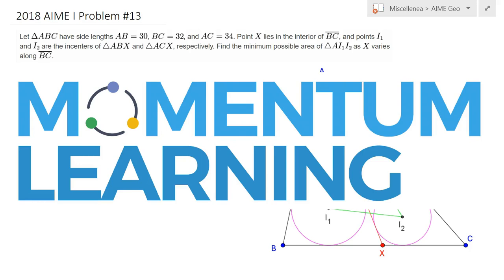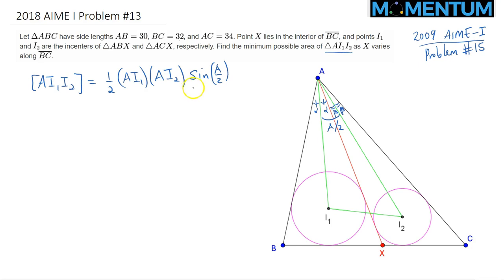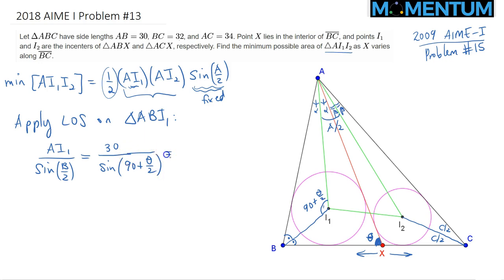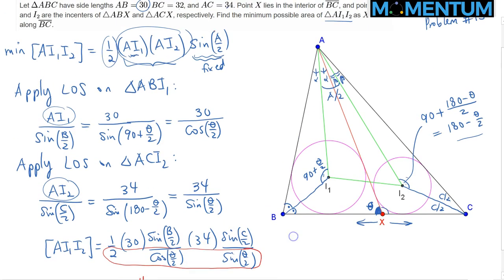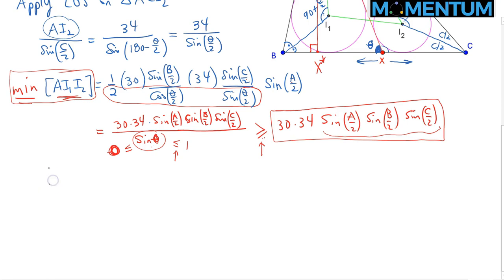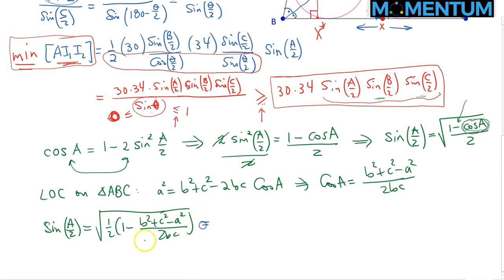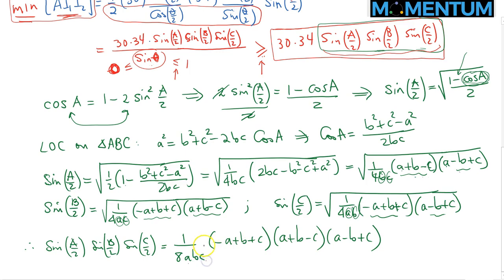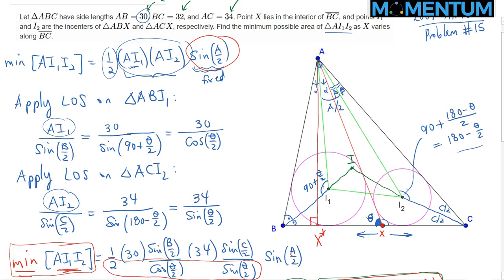2018 AIME I Problem #13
Credits: Problem and solution from djmathman.